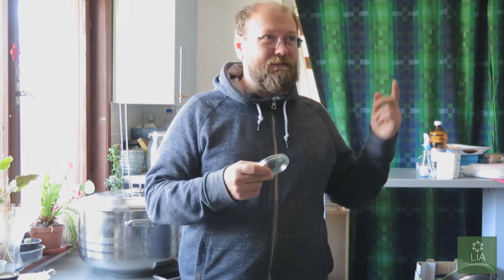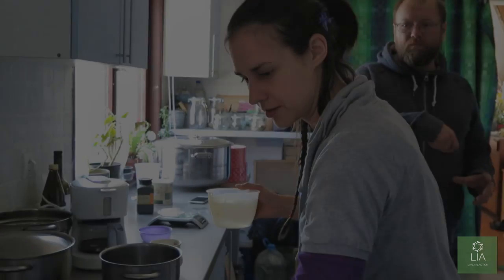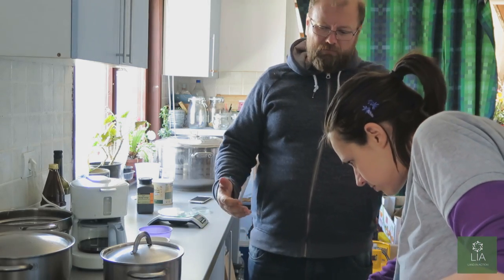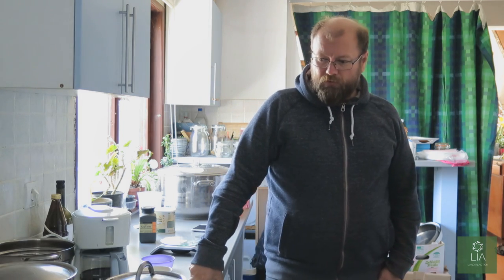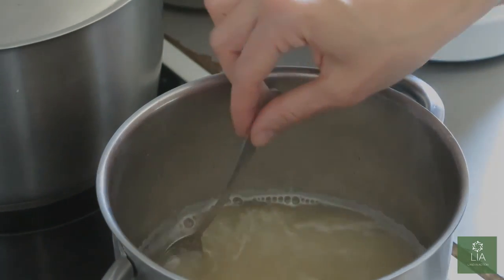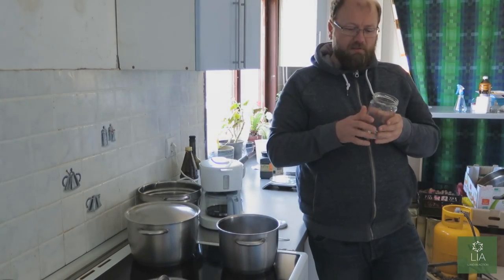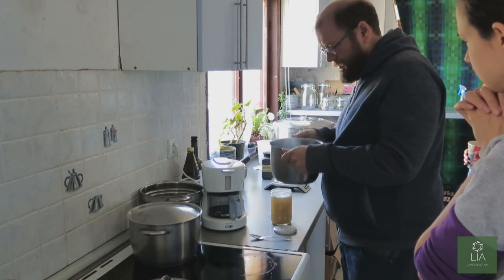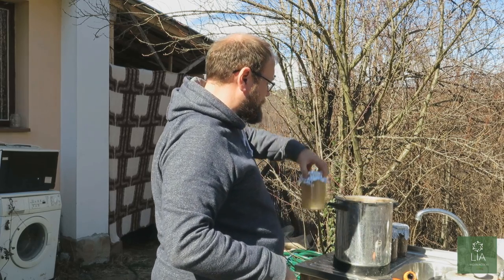How to make Agar Mix (to feed mycelium in petri dishes) ∼ Mycology at Home: Part 4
How to make agar mix to feed mycelium in petri dishes.
0:36 Stage 1 - Mix together agar, brewer's yeast and water
1:46 Stage 2 - Heat agar mix to dissolve ingredients
3:22 Stage 3 - Transfer agar mix into warm jar(s)
5:12 Stage 4 - Sterilize the agar in pressure cooker